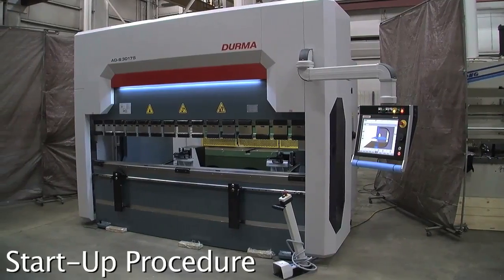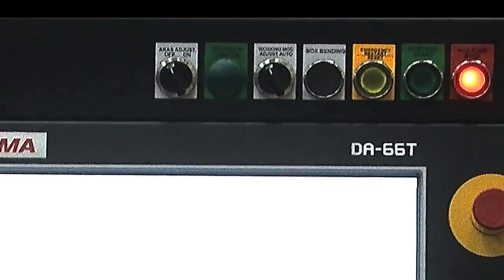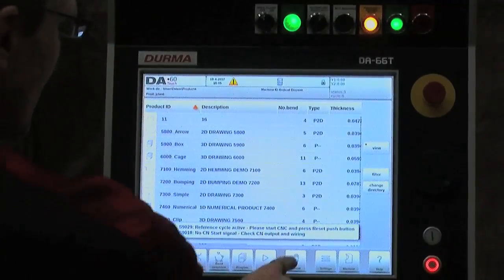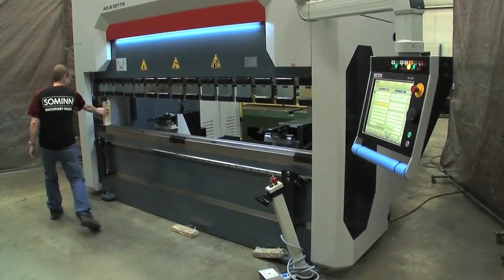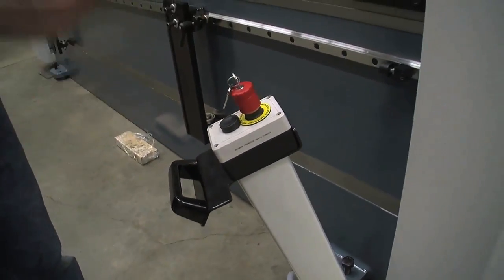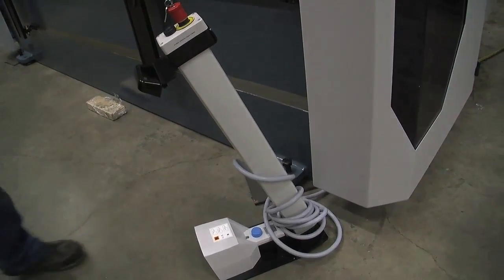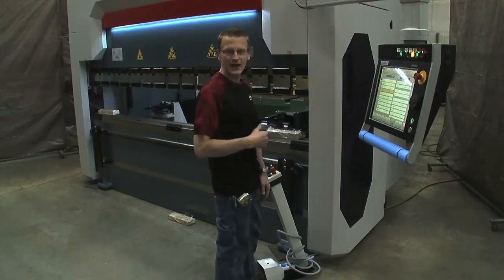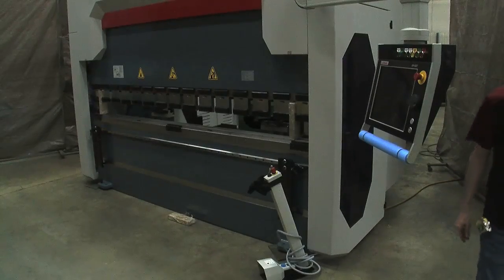Durma Press Brake Procedures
AD-S 30175 with Delem DA-66T Control

This is a short video showing..
Basic Start-Up Procedure
Details on Foot Switch
Basic Shut-Down Procedure